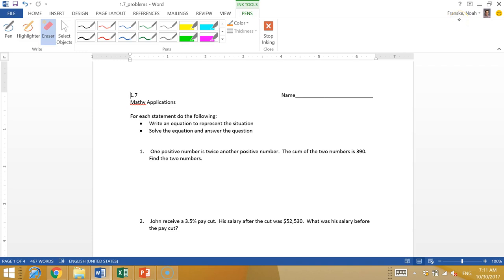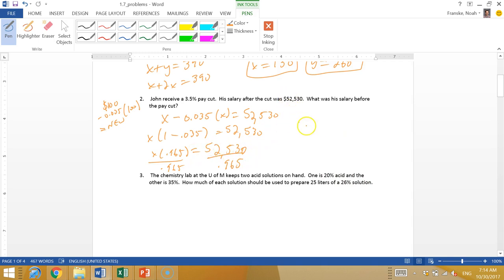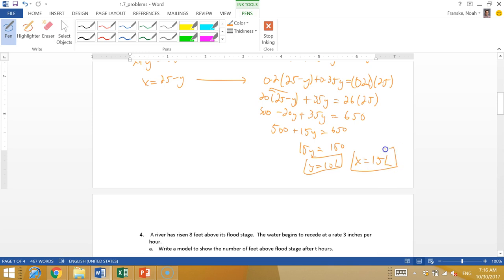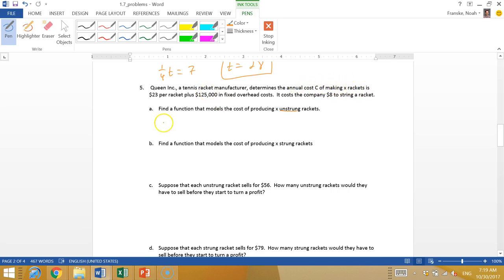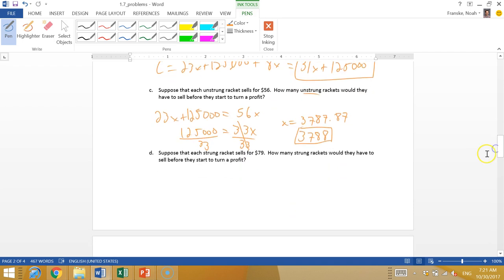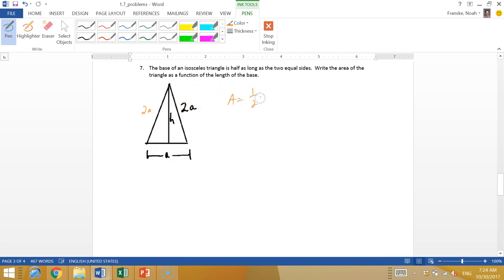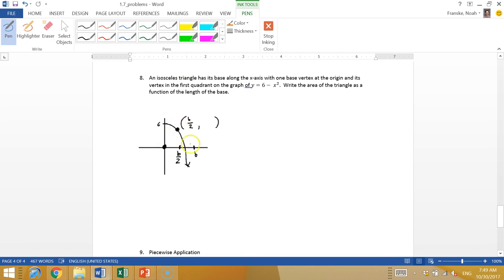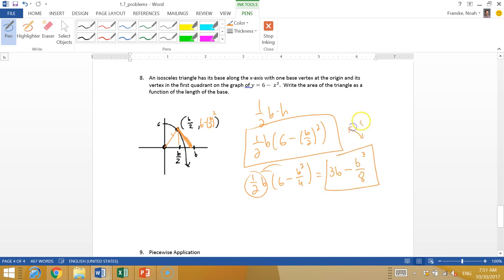1.7 Math Modeling ("Mathy") Solutions